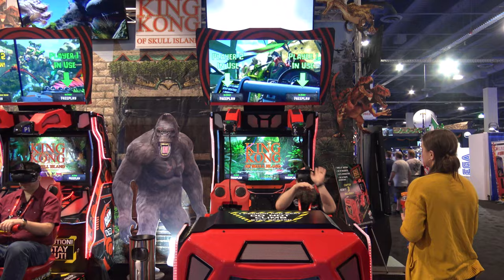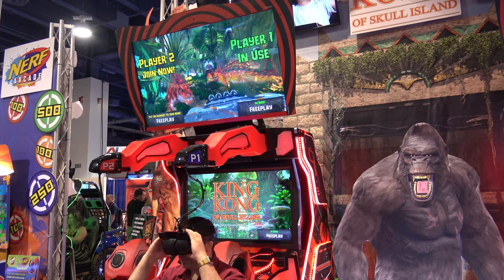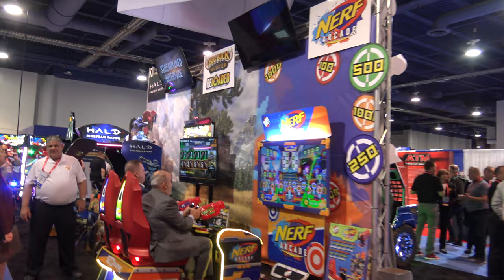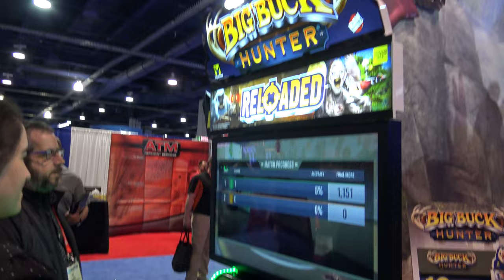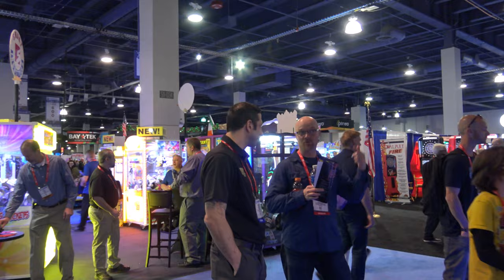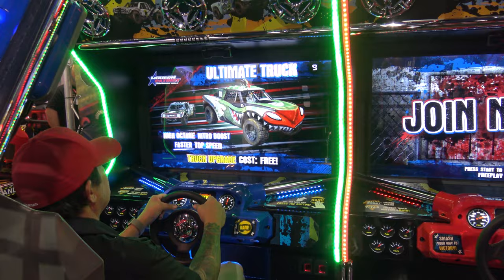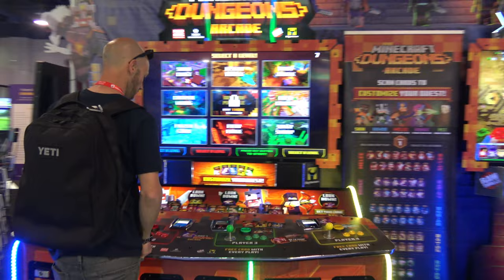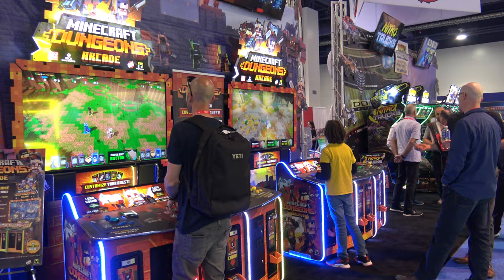Amusement Expo 2022 - The Raw Thrills/Betson Booth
- Just taking a brief walk around the Raw Thrills/Betson booth, with a quick showing of Valley-Dynamo as well. Unfortunately, nothing new-new was at the booth, it reflecting the same setup at Amusement Expo 2021 and IAAPA 2021 (excepting the games running the latest software versions, including Chapter 3 of King Kong of Skull Island).